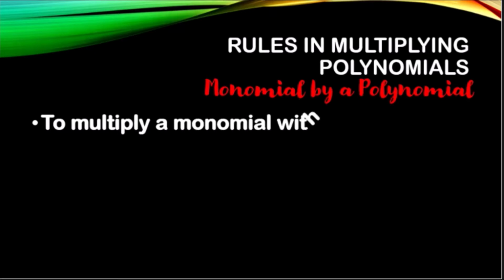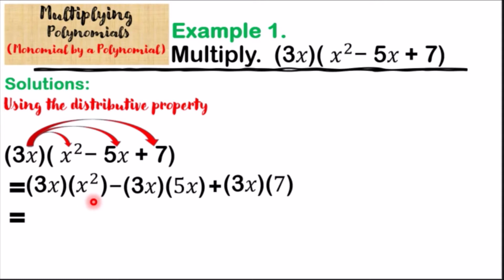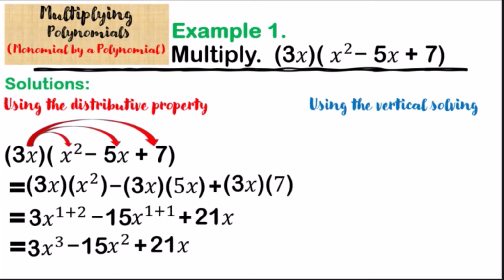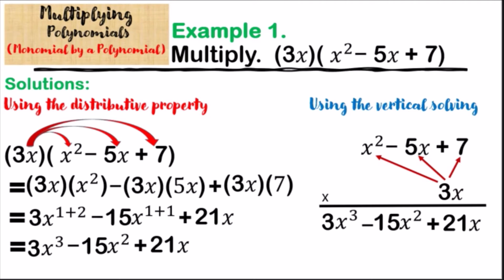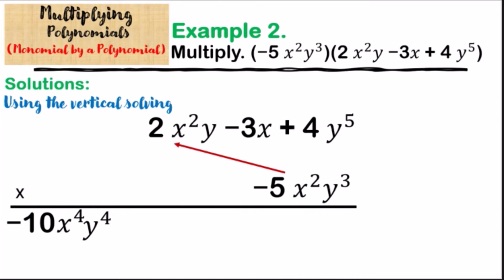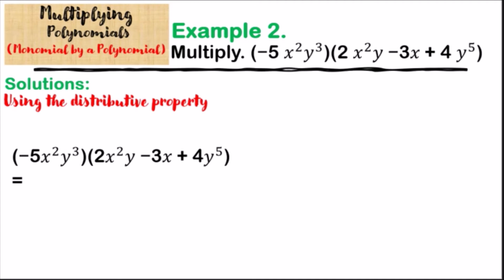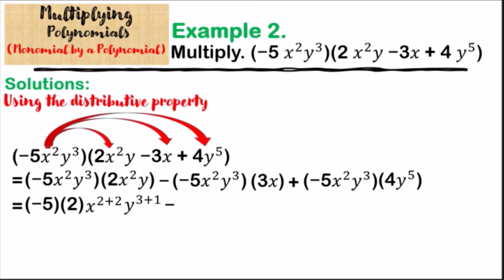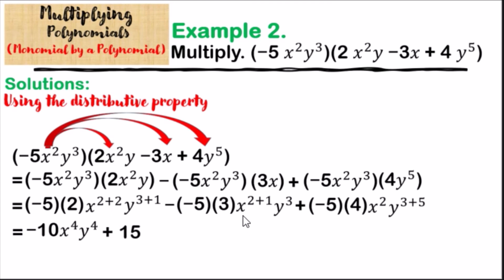MULTIPYING POLYNOMIALS (MONOMIAL BY A POLYNOMIAL)